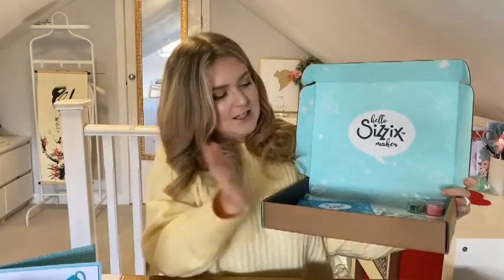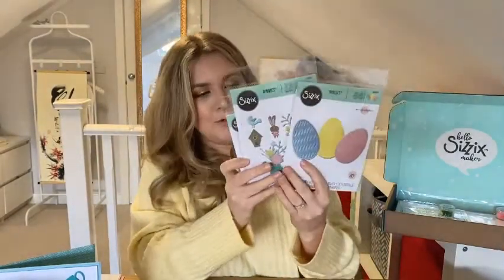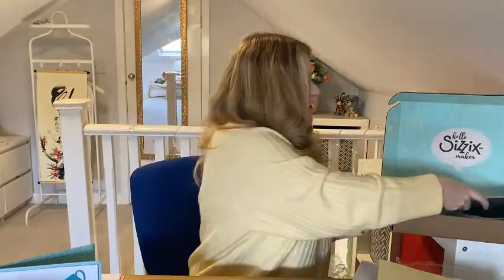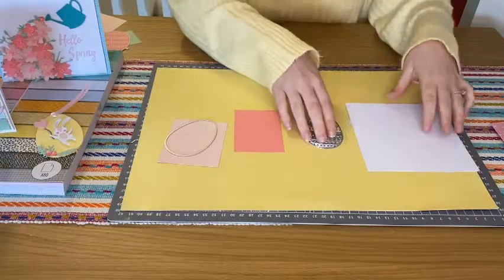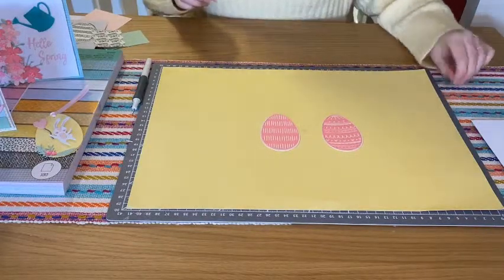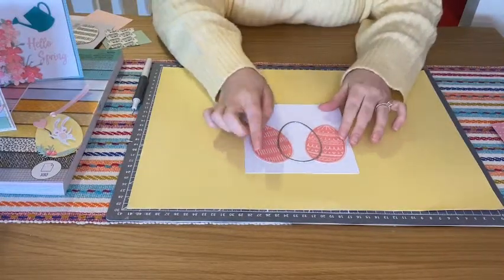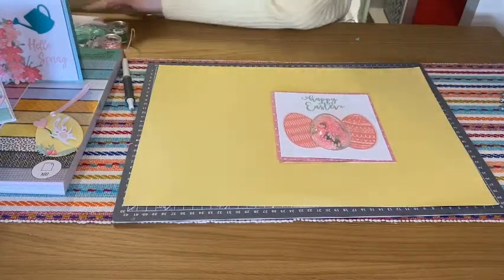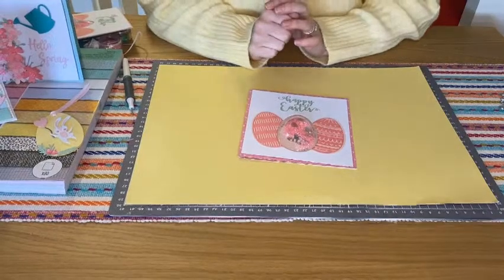It’s time to explore this month's March Craft Box with designer Jess - Sizzix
Get ideas and inspiration for the March Craft Box with Sizzix designer Jess!